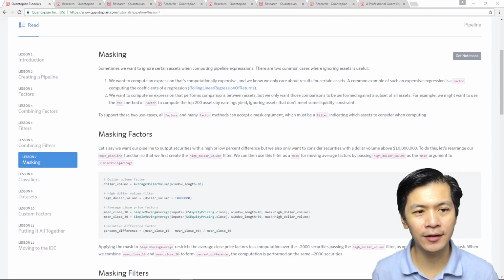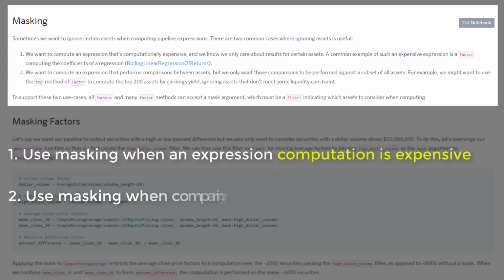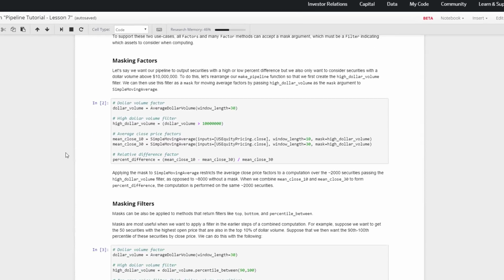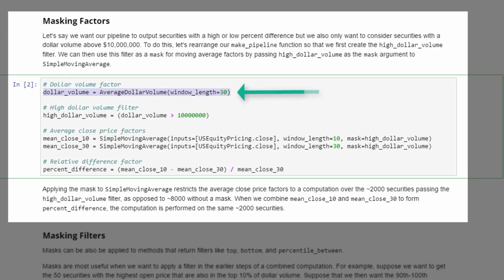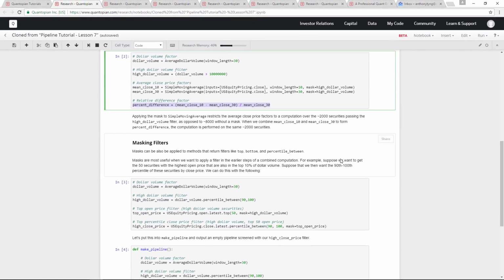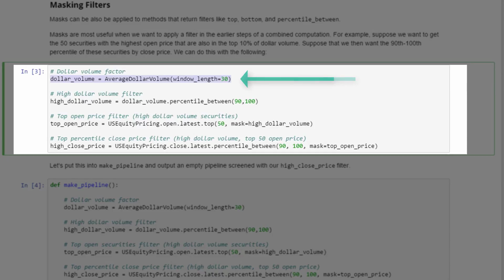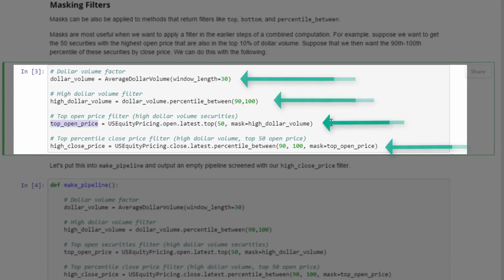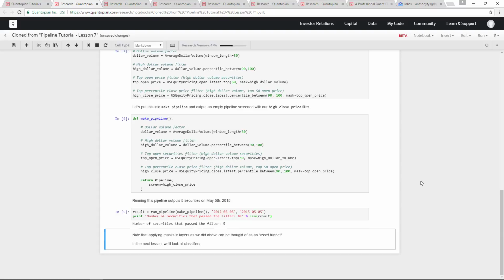Quantopian Pipeline Lesson 7: Masking